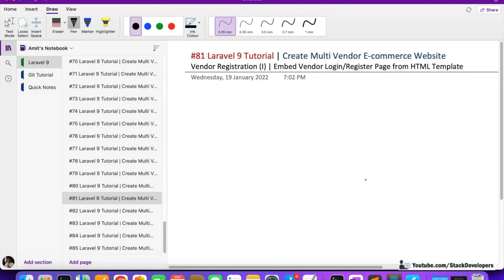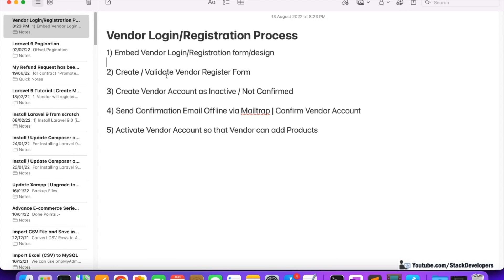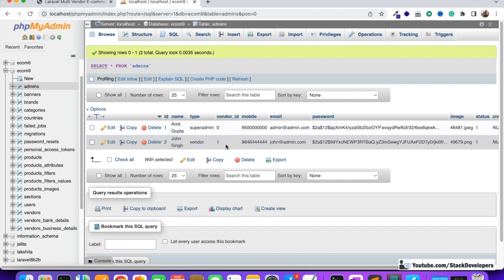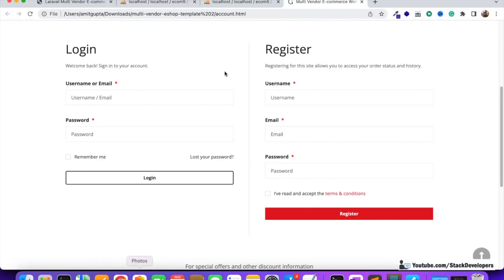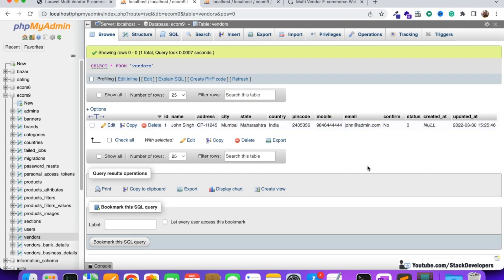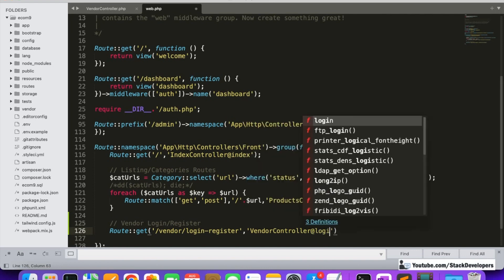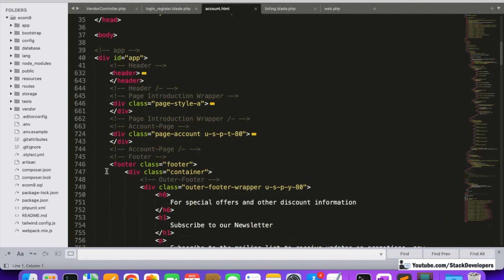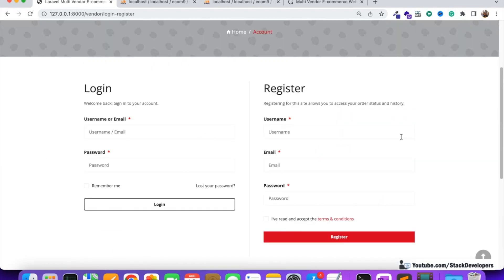Laravel 9 Series #81 | Vendor Registration (I) | Embed Vendor Login/Register Page from HTML Template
In Part 81 of the Laravel 9 Tutorial to create a Multi-Vendor E-commerce Website in Laravel, we will start working on the vendor registration process.

Vendor Login/Registration Process
1) Embed Vendor Login/Registration form/design
2) Create / Validate Vendor Register Form
3) Create Vendor Account as Inactive / Not Confirmed
4) Send Confirmation Email Offline via Mailtrap | Confirm Vendor Account
5) Activate Vendor Account so that Vendor can add Products

In this video, we will embed Vendor Login/Register Page from HTML Template.

1) Create VendorController:-
First of all, create VendorController at /app/Http/Controllers/Front/ with below artisan command :-
php artisan make:controller Front/VendorController

2) Create Route:-
Now create Get route for vendor login/register page in Front route group in web.php file like below:-
// Vendor Login/Register
Route::get('/vendor/login-register','VendorController@loginRegister');

3) Create loginRegister function :-
Now create loginRegister function in the newly created VendorController.

4) Create login_register.blade.php file:-
Now create the vendors folder under resources/views/front/ and then create the login_register.blade.php file under the vendors folder in which we will add the front design and vendor login/register form we will copy from the account.html file located at our Multi Vendor E-commerce template.

In the next video, we will update and validate the vendor form with the Validator class and rules.